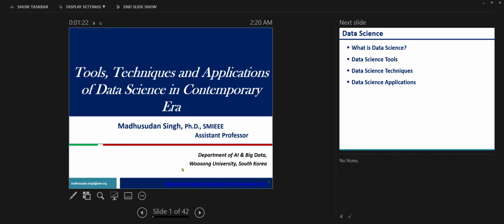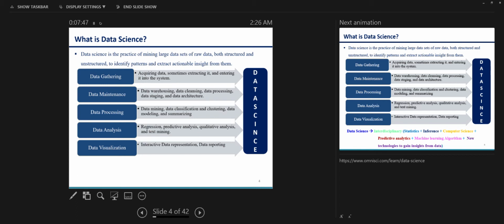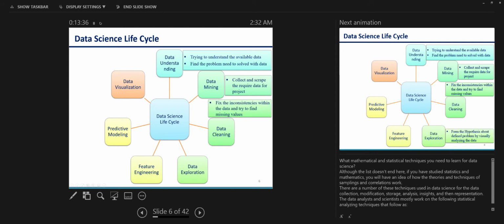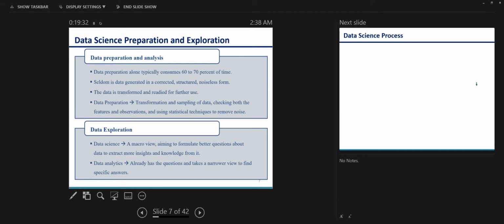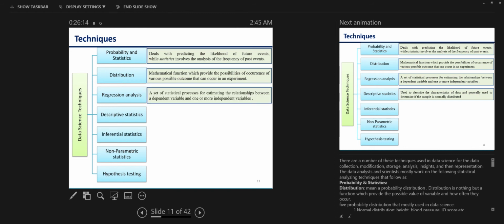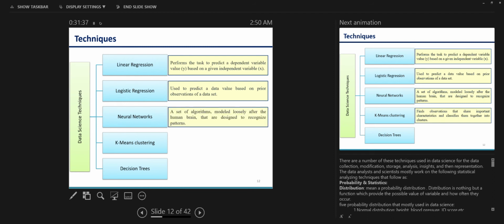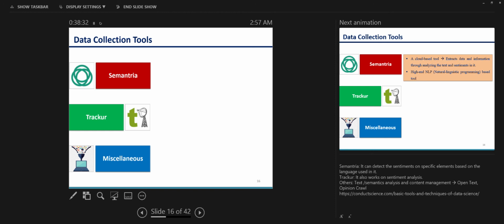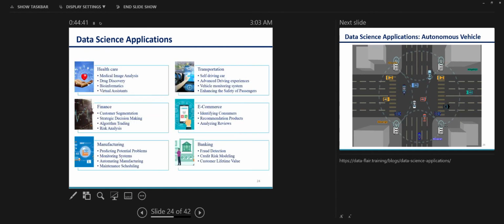Tools, Techniques, and Applications of Data Science in Contemporary Era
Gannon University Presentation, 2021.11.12